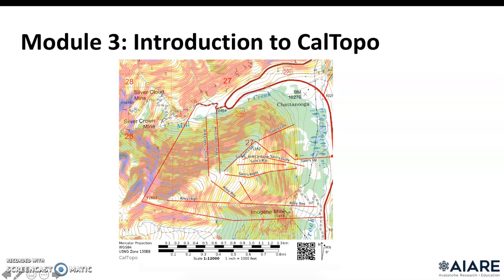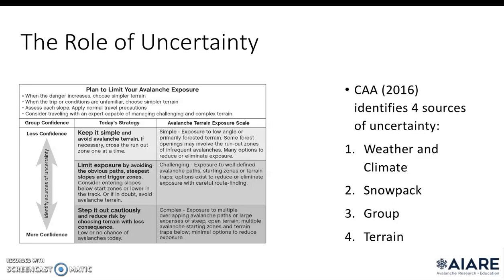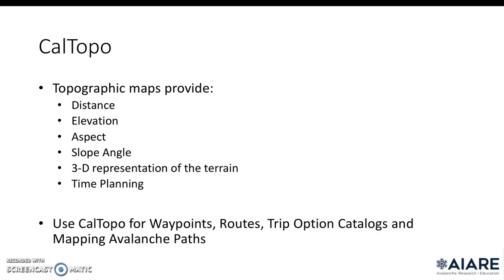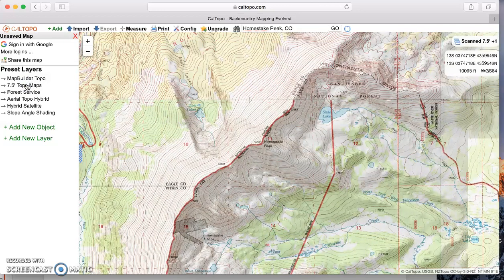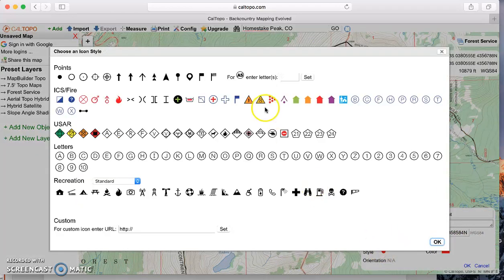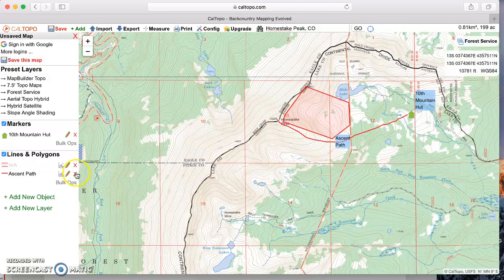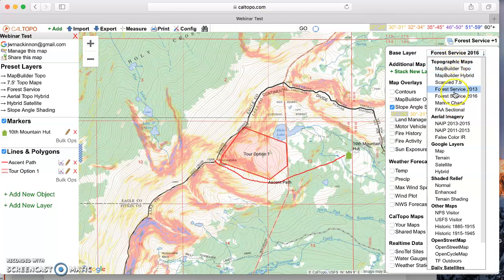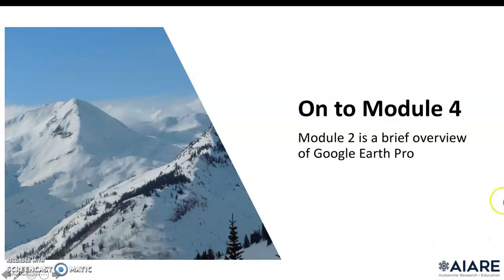Module 3 AIARE Webinar